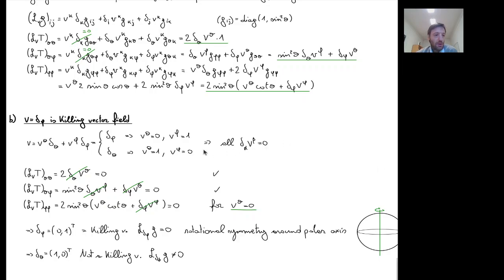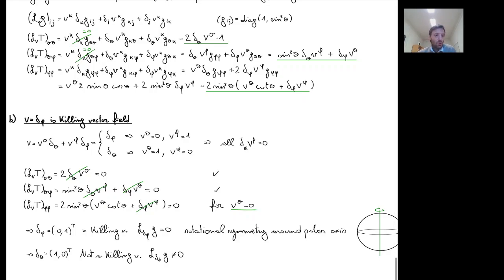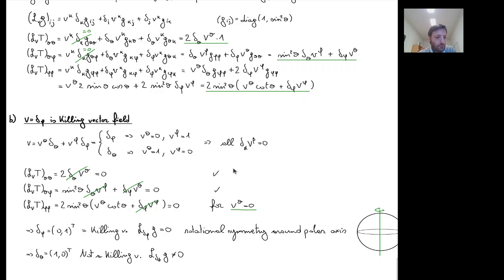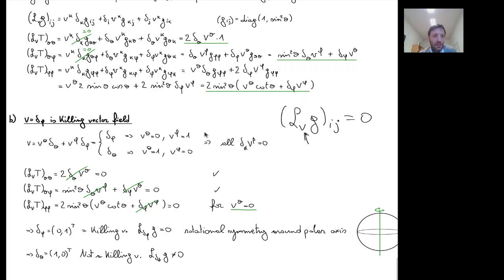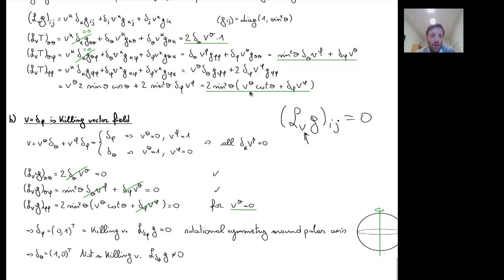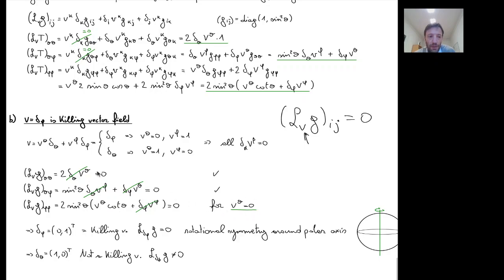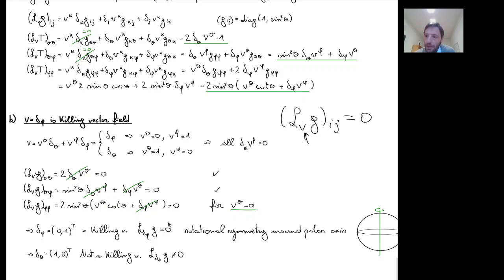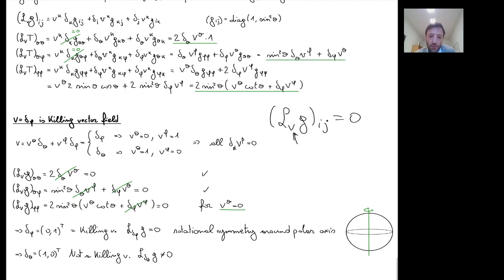GR exercise 6.4b: Lie derivative on the two-sphere